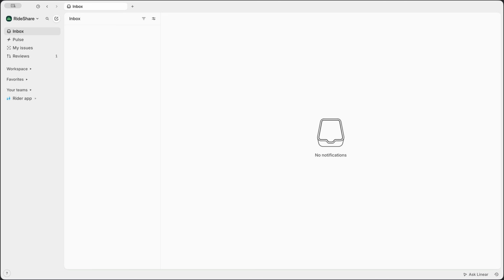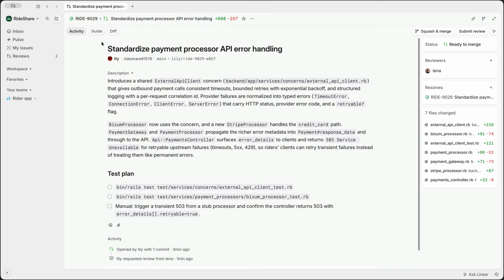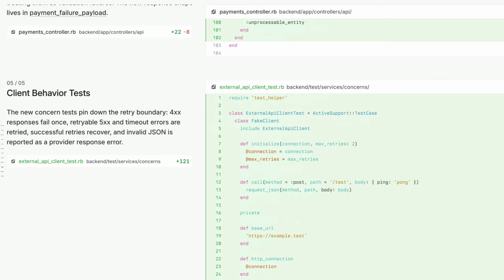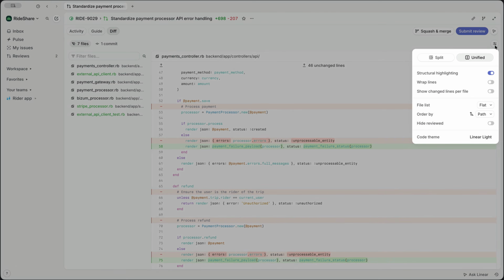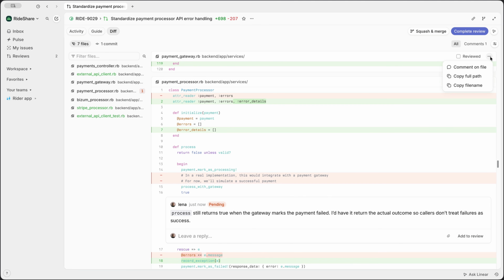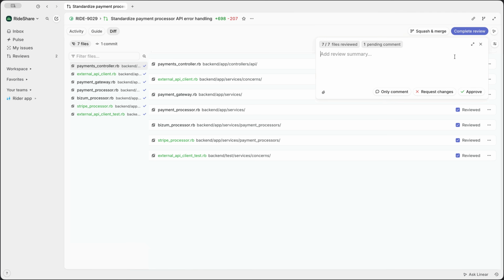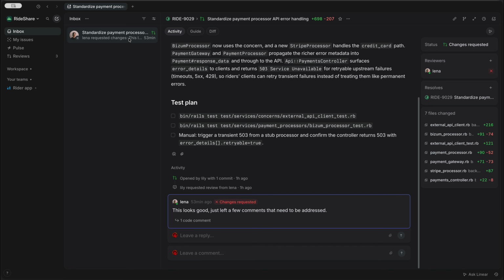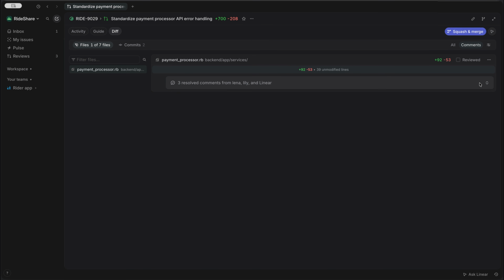Code review with Linear Diffs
Linear Diffs brings code review into Linear, letting reviewers and authors review diffs on any issue, iterate with agents, and ship code without switching tools.

Here's how to use Diffs as both a reviewer and code author.

00:00 Intro
00:16 Reviewer workflow
00:33 Guided reviews
00:57 Diff view
01:22 Comments and feedback
02:03 Author workflow and iterating with agents
02:20 Merging the PR
02:30 Managing reviews